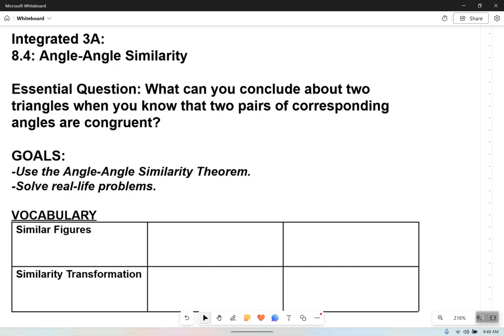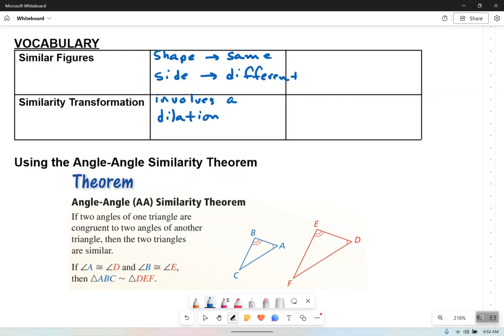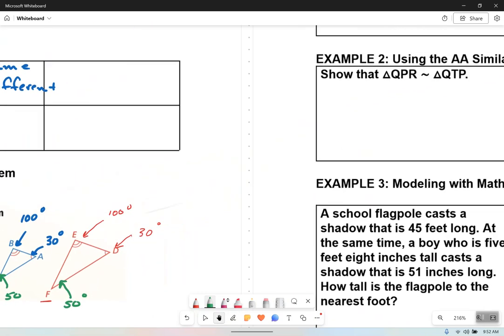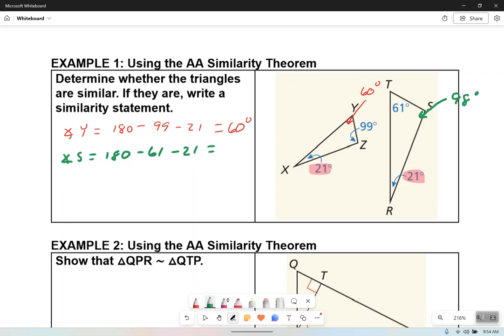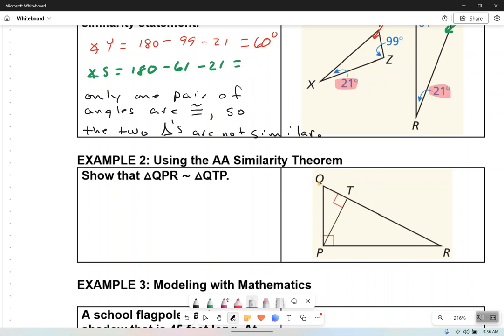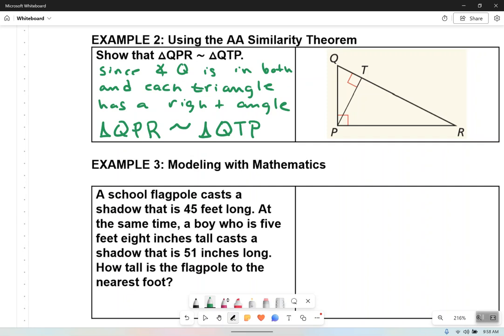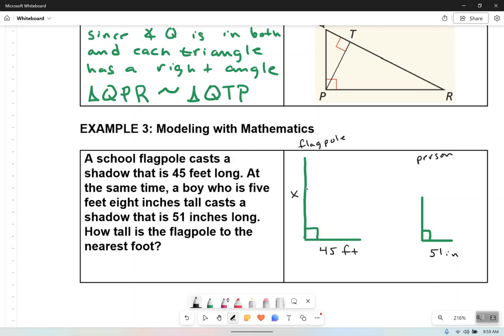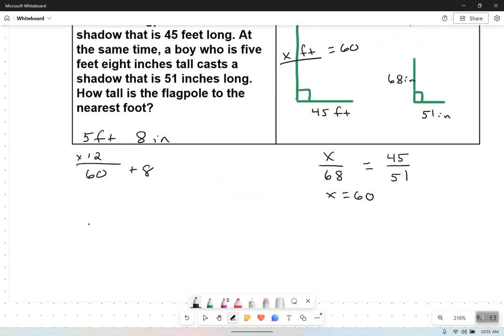Integrated 3A Lesson 8.4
Angle-Angle Similarity